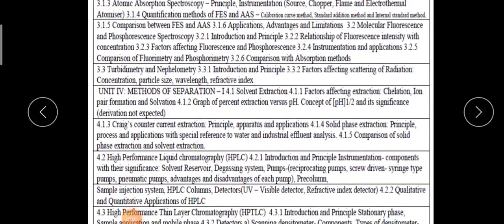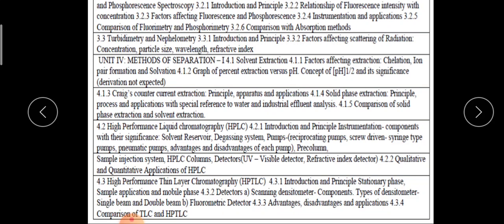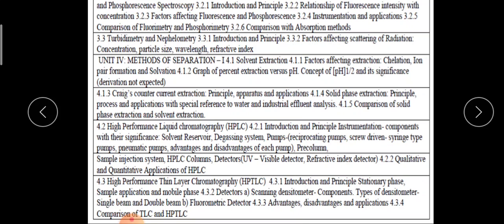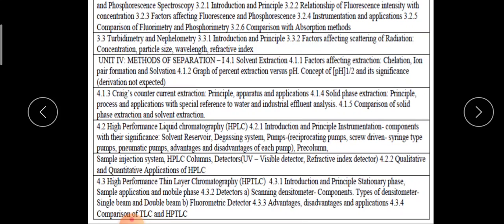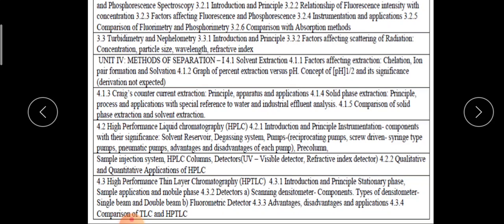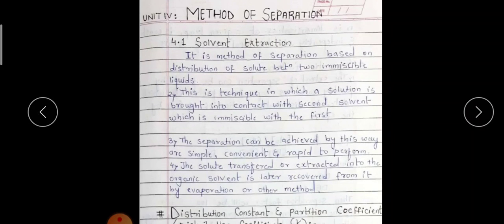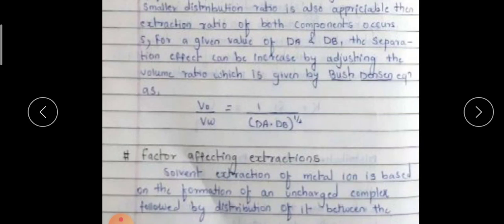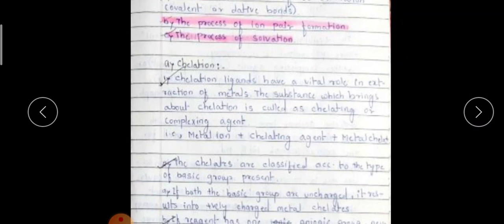T.Y. Analytical chemistry Semester Fifth Unit-IV Part-1